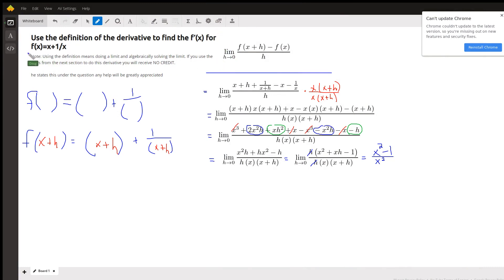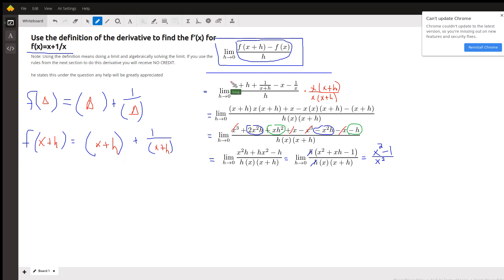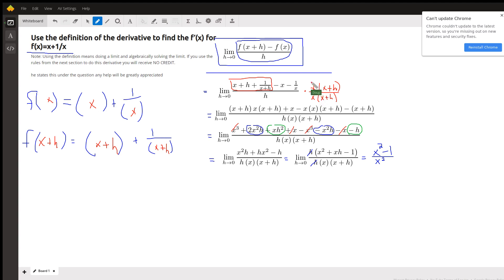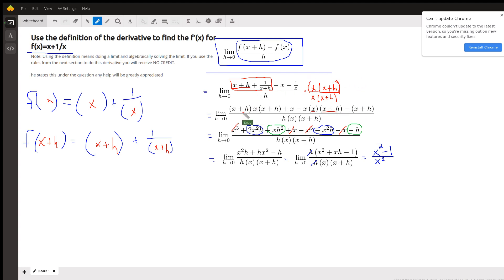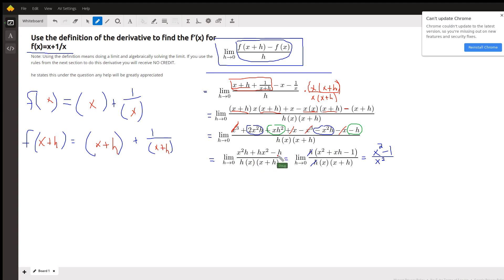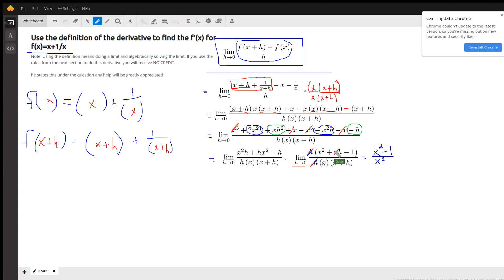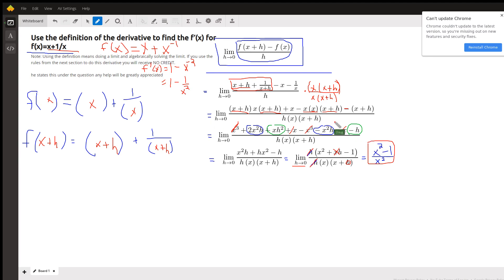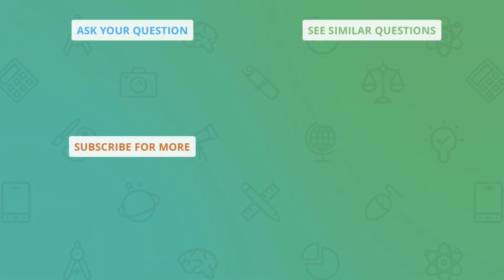Find the derivative of f(x)=x + 1/x using the definition of derivative, i.e. not the power rule.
Question: Use the definition of the derivative to find the f′(x) for f(x)=x+1/x
Note: Using the definition means doing a limit and algebraically solving the limit. If you use the rules from the next section to do this derivative you will receive NO CREDIT.he states this under the question any help will be greatly appreciated

Answered By:

Doug C.